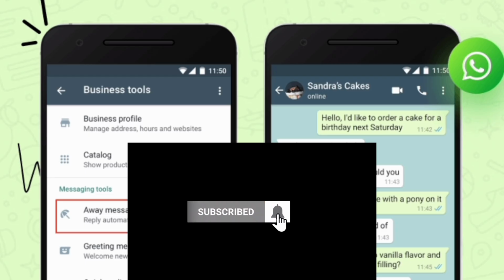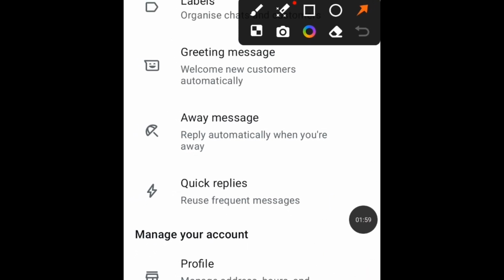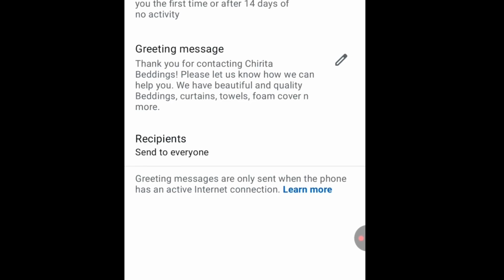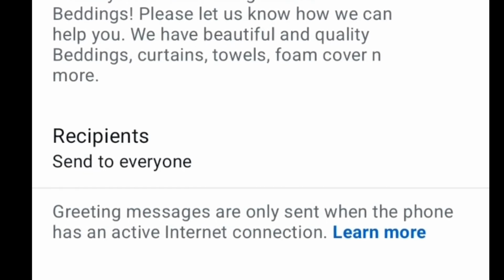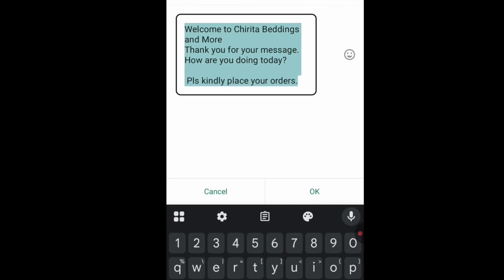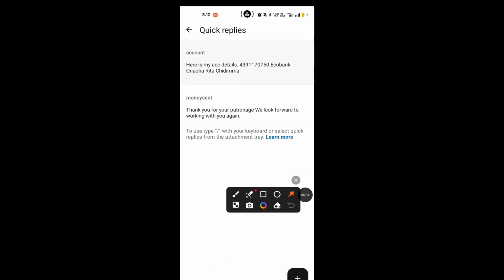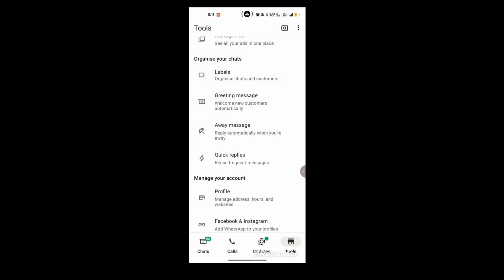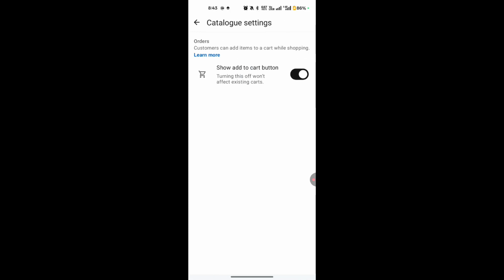How to Set Up WhatsApp Business Auto Reply (Step by Step Tutorial 2025)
Want to look professional and never miss a customer message again? In this video, I’ll show you step by step how to set up WhatsApp Business auto-replies, greetings, and away messages.

This tutorial is perfect for small business owners, entrepreneurs, and anyone who wants to use WhatsApp Business to save time and grow their sales.

whatsapp business auto reply

how to set auto reply in whatsapp

whatsapp business tutorial

whatsapp auto message setup

whatsapp business tips 2025

how to use whatsapp business

business tools whatsapp

whatsapp for small business

make money with whatsapp